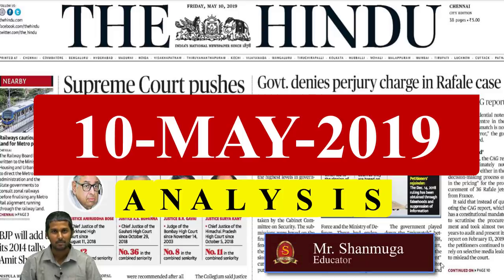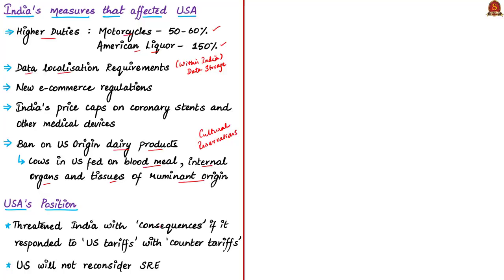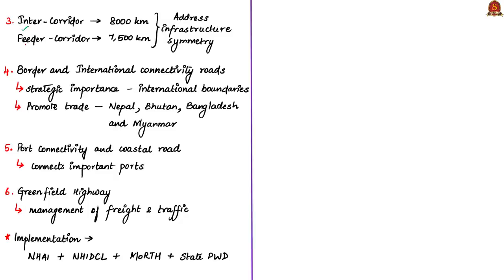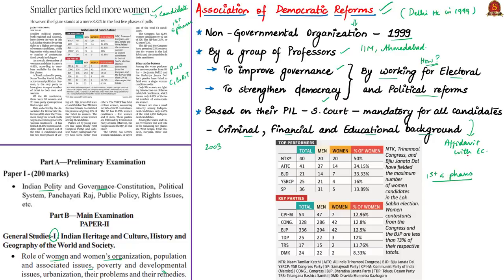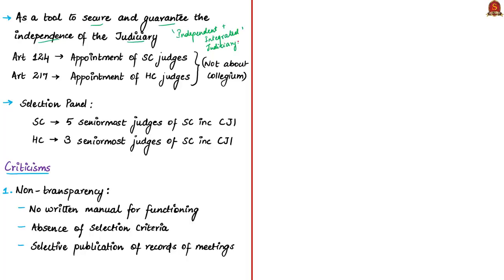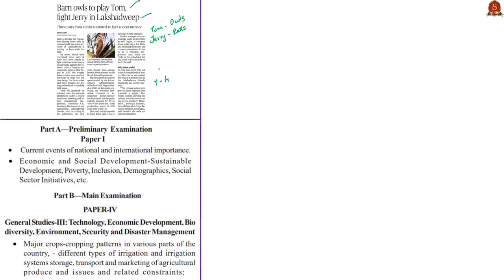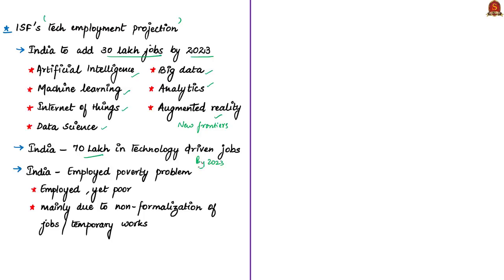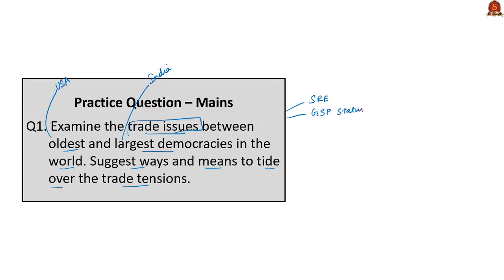Current Affairs | 10th May 2019 | The Hindu News Analysis - UPSC Prelims 2019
Handwritten Notes in PDF Format:
Time Stamping of news articles: (For Mobile phone viewers, time stamping is given in the Comment
Section)
1 Loud and clear (Editorial) - 0:40
2 MoRTH revokes decision, NH project back on track - 7:05
3 Smaller parties field more women - 15:10
4 Supreme Court pushes for ‘full’ strength of 31 - 19:30
5 Barn owls to play Tom, fight Jerry in Lakshadweep - 27:48
6 ‘India to add 3 million tech jobs by 2023’ - 32:10
7 Practice cum Revision – MCQs – 35:40
How to Prepare for Prelims 2019 ?